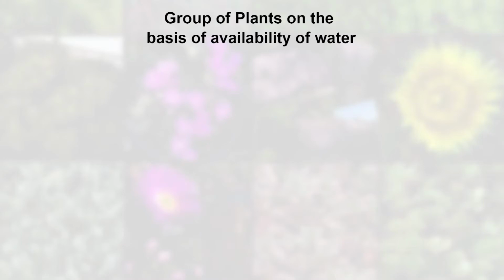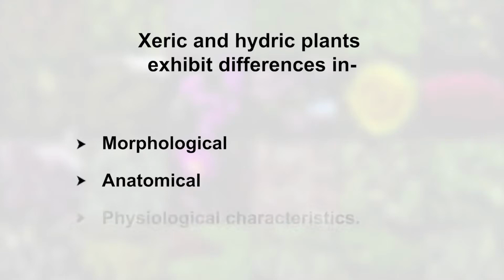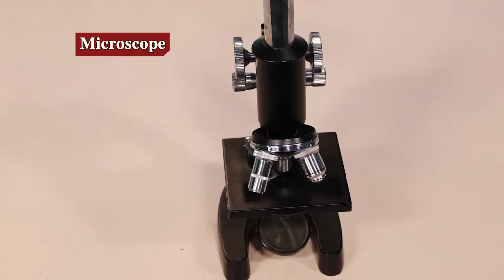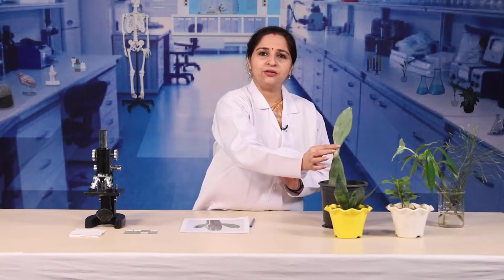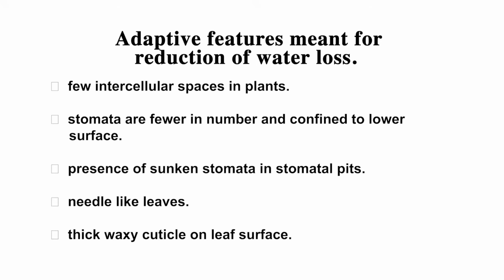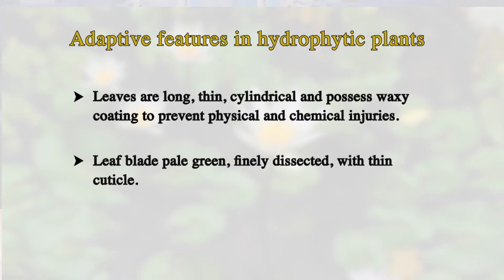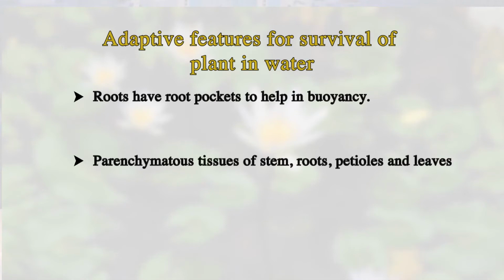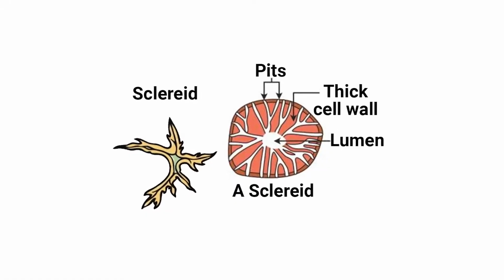To study the ecological adaptations in plants living in xeric and hydric conditions 1